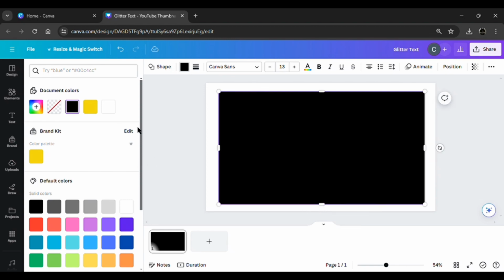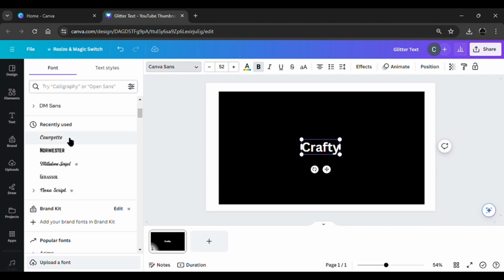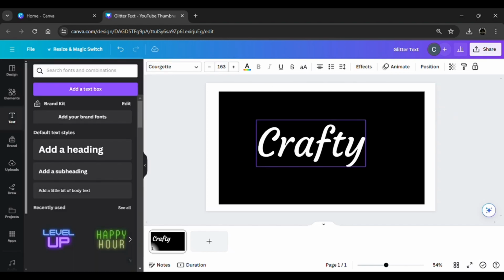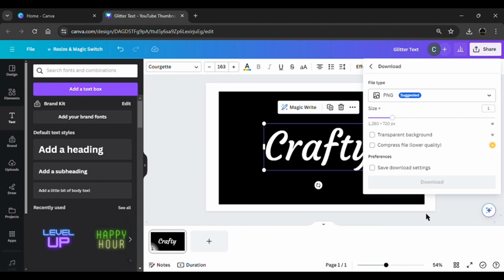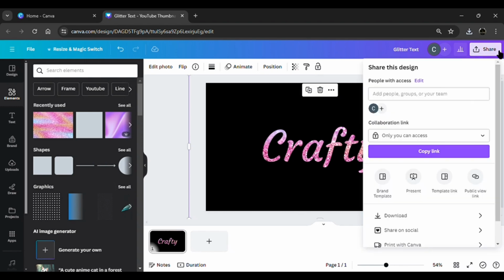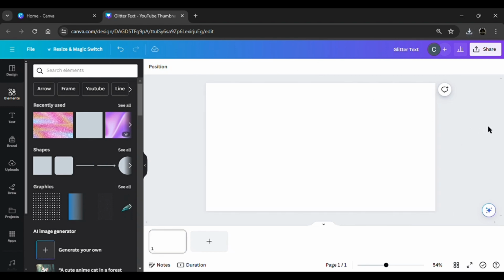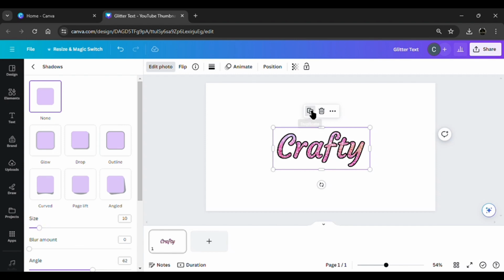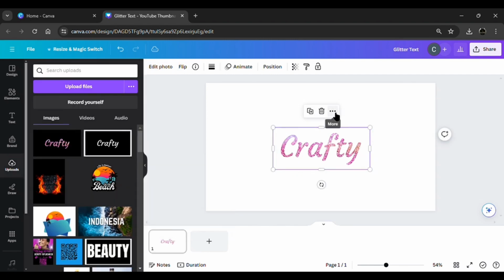Glam Up Your Designs: Creating Glitter Text in Canva Tutorial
Elevate your designs with a touch of sparkle! In this tutorial, we'll show you how to create dazzling glitter text effects in Canva. Whether you're crafting invitations, social media posts, or banners, adding glitter text adds that extra pop to make your designs shine. Join us as we dive into Canva's tools and techniques to create stunning glitter text that captures attention and leaves a lasting impression. Let's make your designs sparkle and shine like never before!